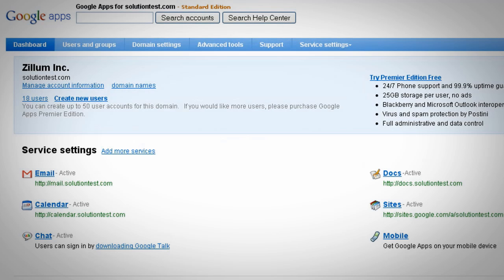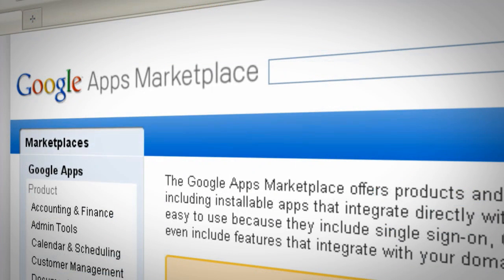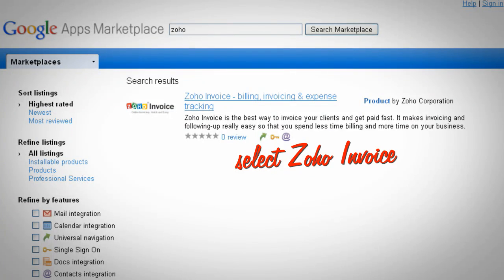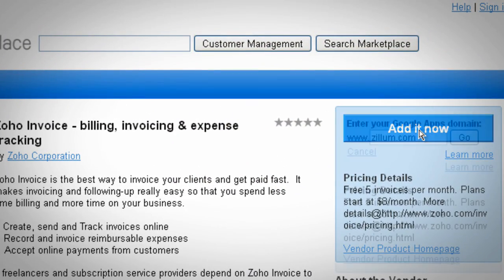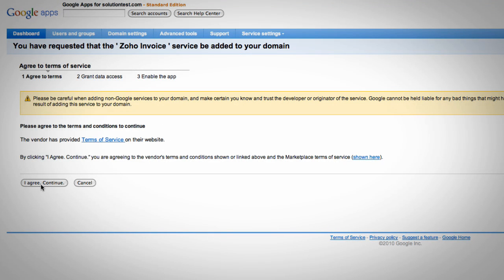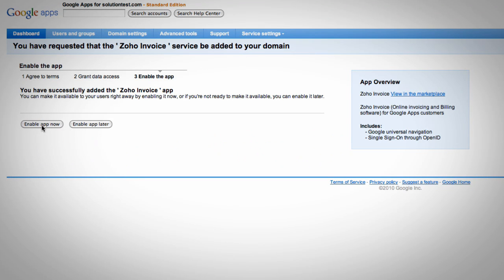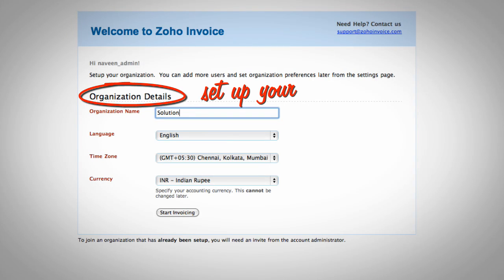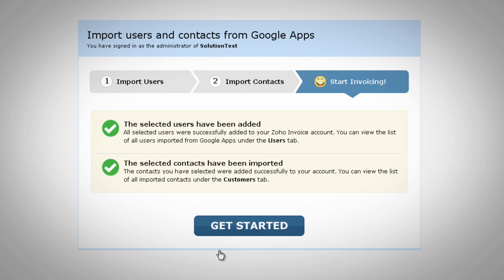Zoho Invoice for Google Apps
Integrating Zoho Invoice with Google Apps